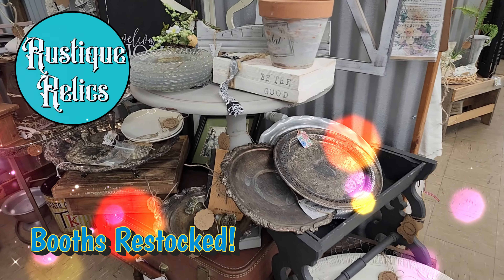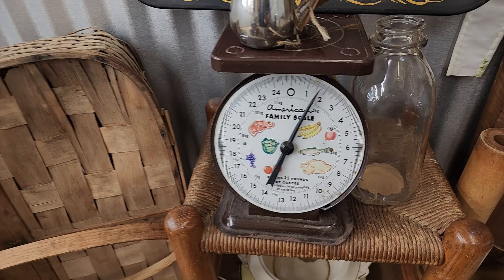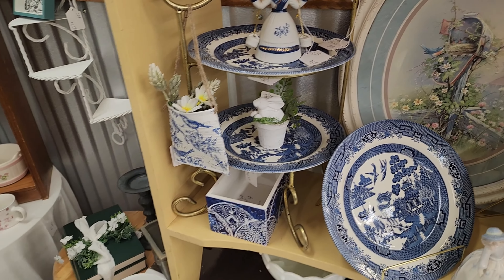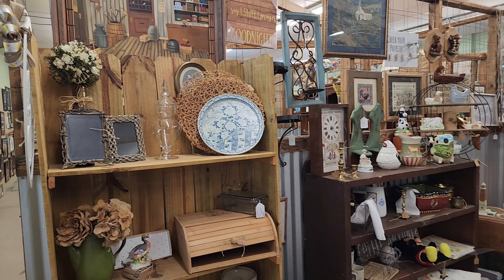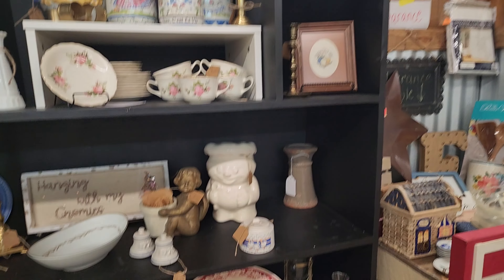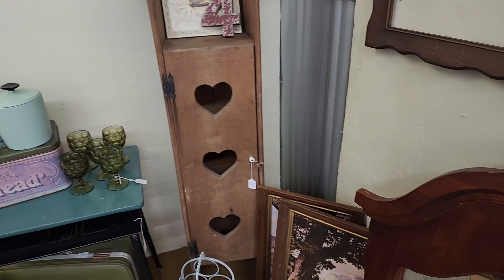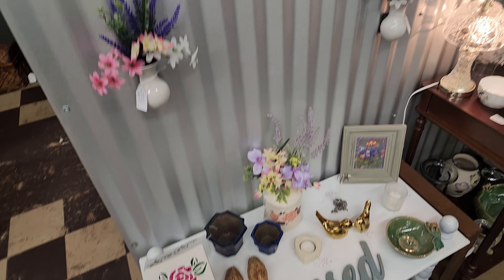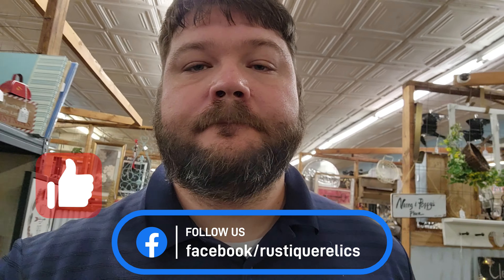Booths Restocked this Week!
This week several of our vendors restocked their booths.  So join us as we take a quick look at what they brought in.